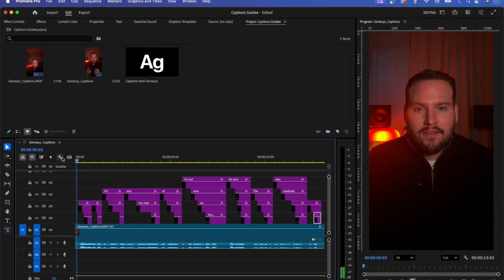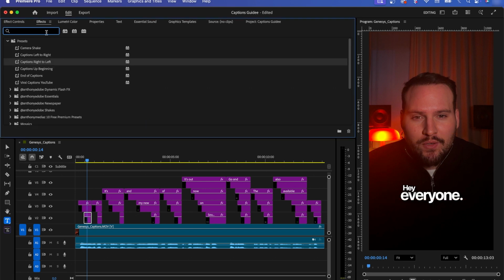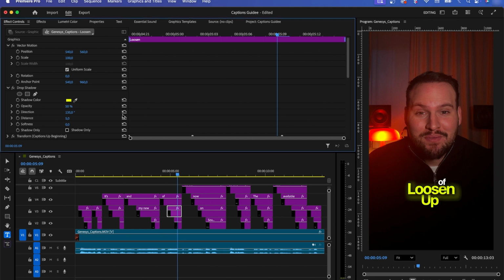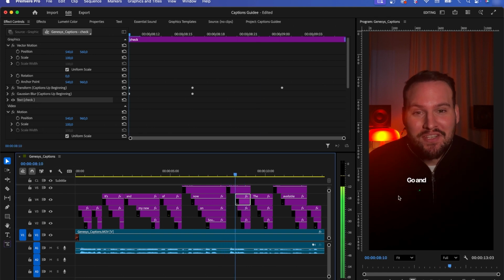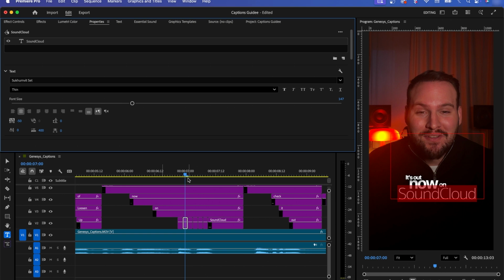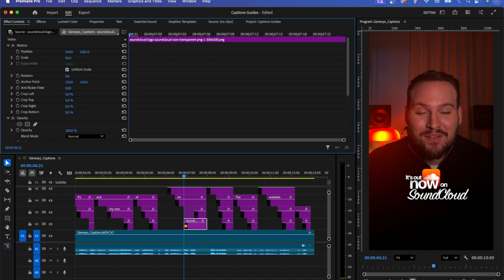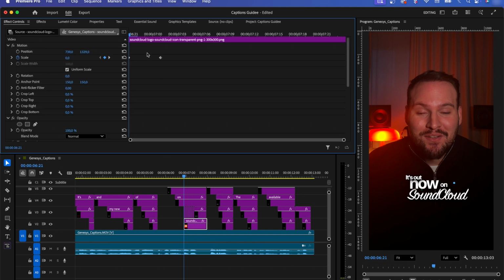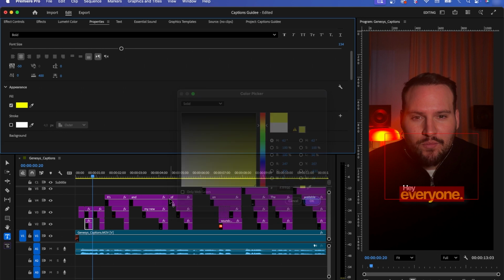How to Highlight Words in Captions in Premiere Pro (Viral Caption Style)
Learn how to highlight single words in captions in Premiere Pro — one of the most important techniques for viral captions, podcasts, reels, and shorts. In this tutorial, I’ll show you how to emphasize key words so your captions are easier to read, more engaging, and boost viewer retention.

Highlighting words correctly helps guide attention, improves readability, and makes your captions feel dynamic without being distracting.

📍 What you’ll learn:

How to highlight words in captions in Premiere Pro
How to change color, scale, or style for emphasis
How to sync highlighted words perfectly with speech
Best practices for viral podcast-style captions
Tips to avoid overusing highlights

💡 Perfect for:
Content creators, podcast editors, YouTubers, and reel editors who want viral-style captions that keep viewers watching.